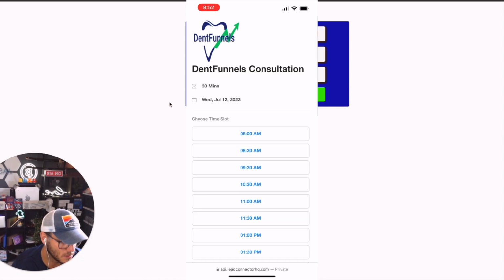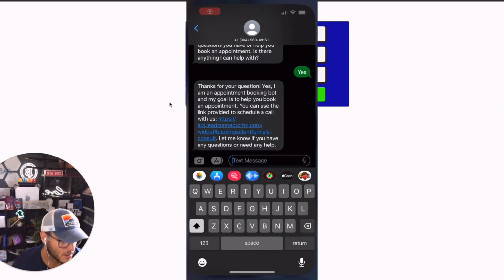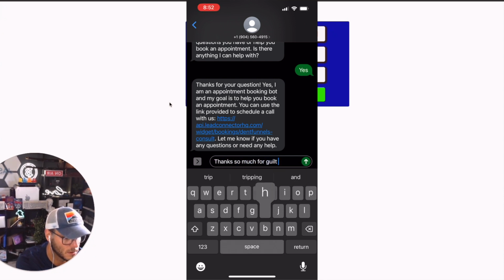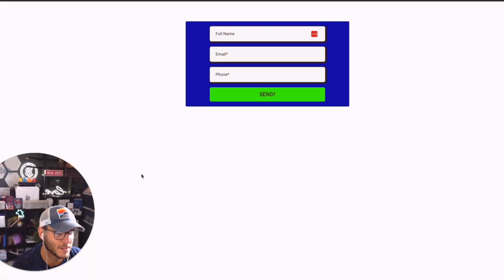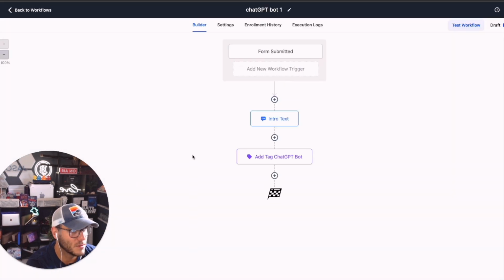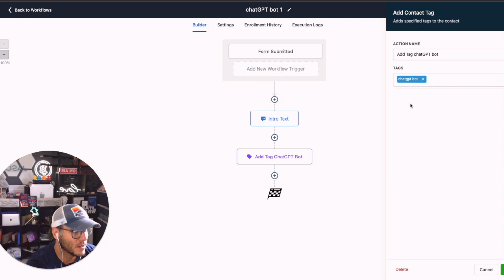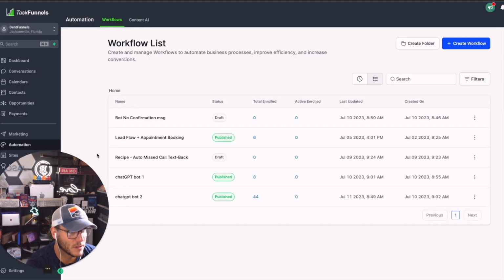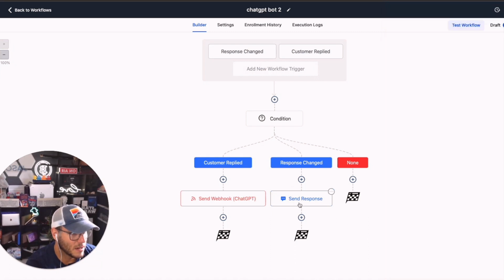AI (ChatGPT) Appointment Booking Chatbot Using OpenAI GPT API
In this video I show you how I created an AI chatbot that qualifies leads and does lead gen appointment booking and lead qualification.

AI has a lot of potential to help with marketing and sales automation.

Experience the convenience of an AI-powered appointment booking chatbot using OpenAI.

Say goodbye to manual back-and-forth communication and revolutionize your appointment management.

See how an AI chatbot can streamline your booking process, saving you time and money!

Timestamps:
0:19 - Explanation of AI-powered SMS chatbot for appointment booking
1:05 - Demonstrating the submission of a form and receiving an automated message
1:51 - Using the provided link to schedule a consultation on the calendar
2:07 - Expressing gratitude for the assistance of the chatbot
2:19 - Behind-the-scenes look at the automation setup
3:35 - Overview of how AI streamlines the booking process

🔗 Remember to sign up for my AI newsletter, check out my Simple AI online course, and schedule a coaching/consulting call if you need personalized assistance.